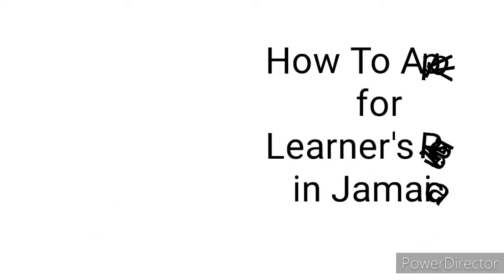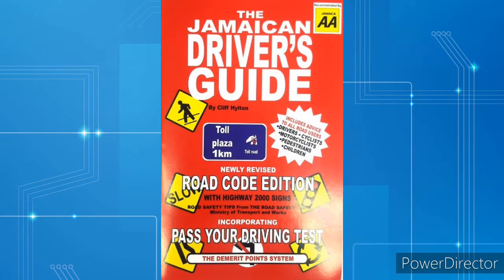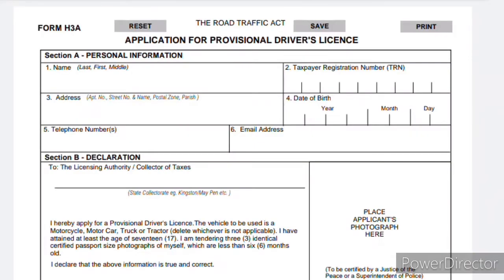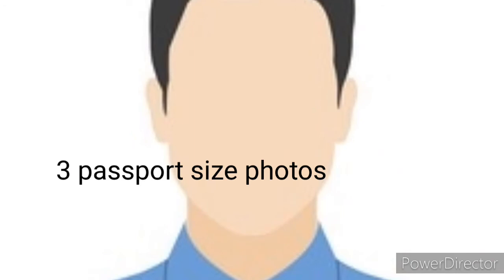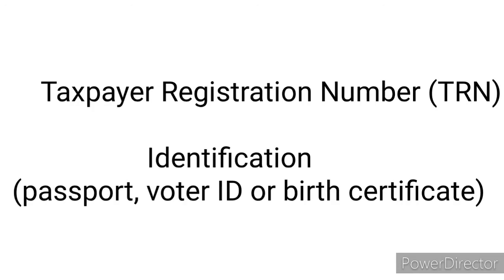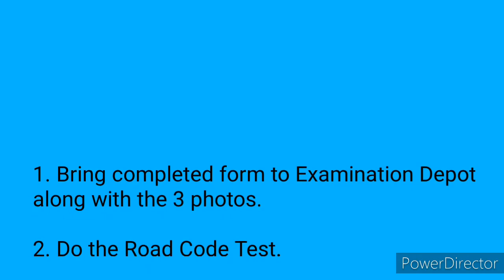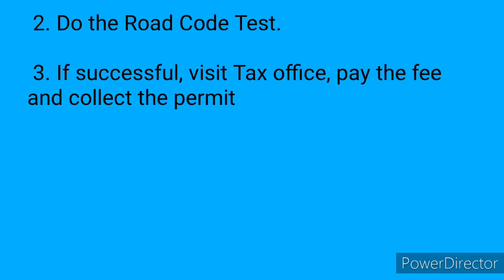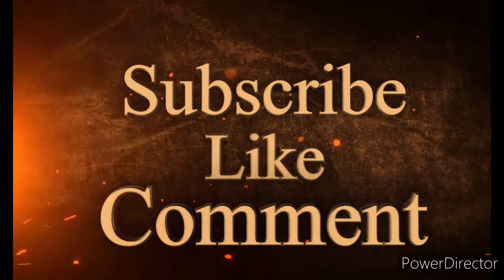How To Apply for Jamaican Learner's Permit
In this video, you learn how to apply for your Jamaican Learner's Permit.